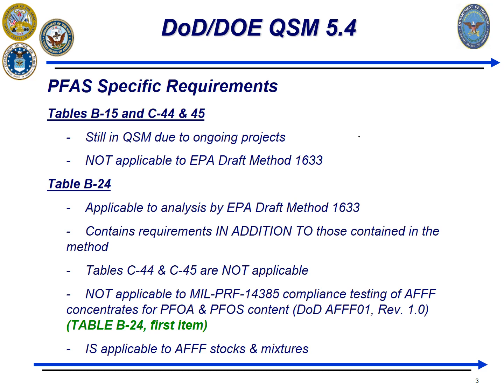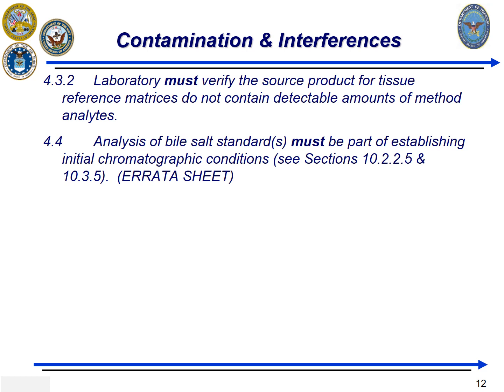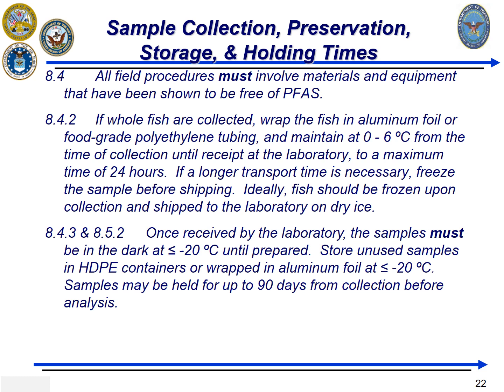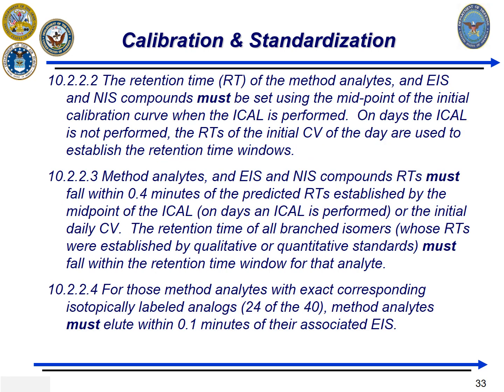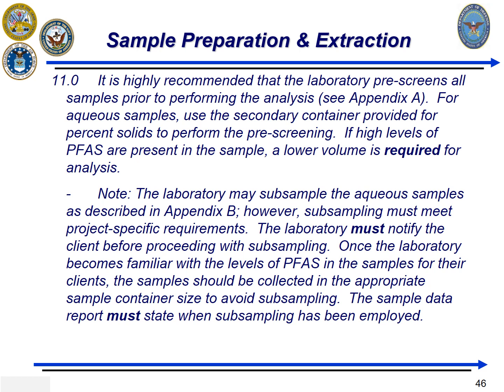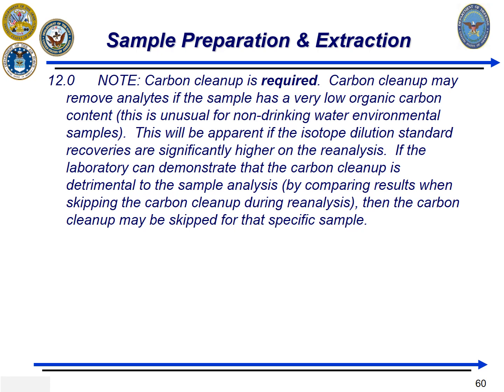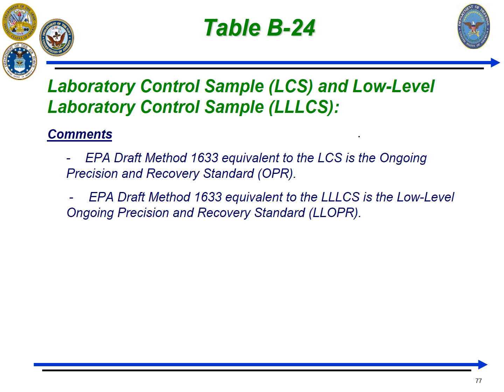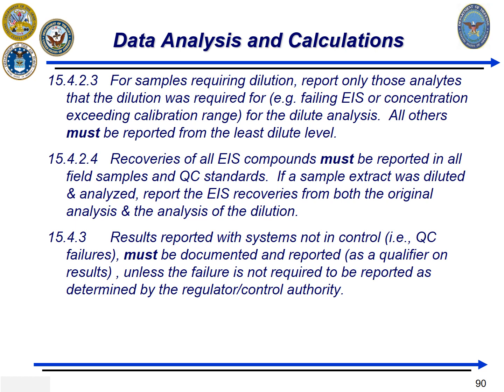Mar. 2022 Update to Dec. 2021 EMDQ Workshop Webinar: DoD/DOE QSM Version 5.4 Appendix B Table B-24